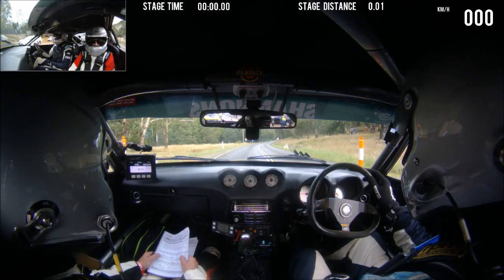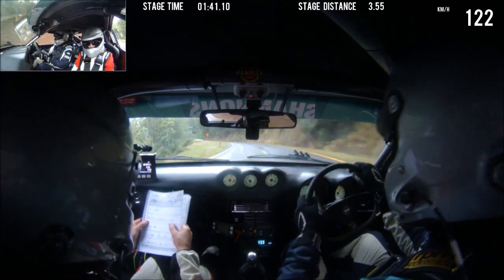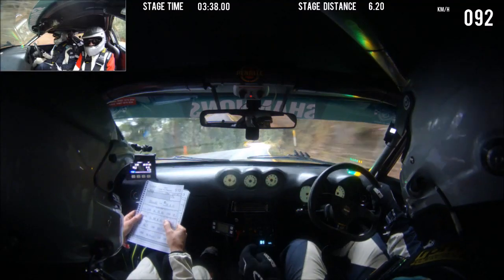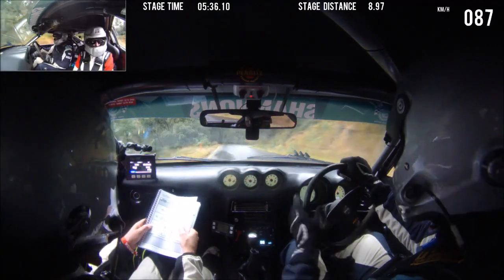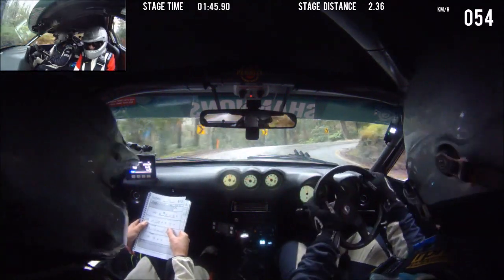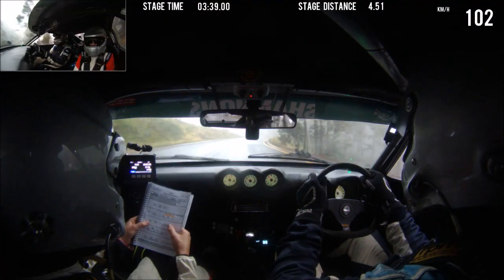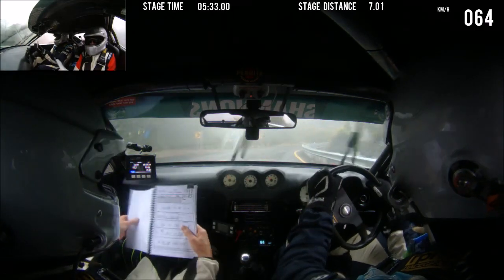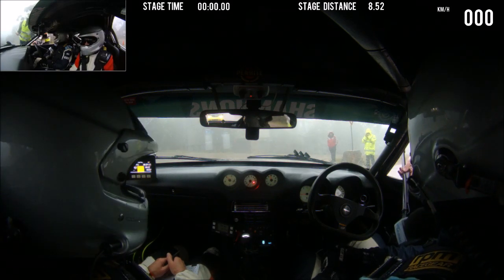Targa High Country 11 SS2 Mt Buller onboard with car #567 Datsun 240z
Stage 2 of the 2021 Targa High Country, in car video of #567 Datsun 240z